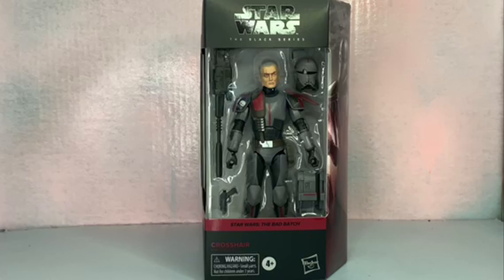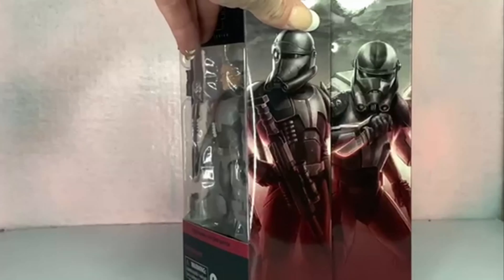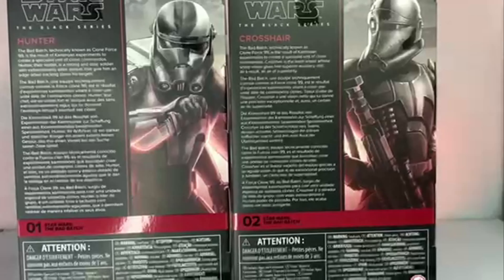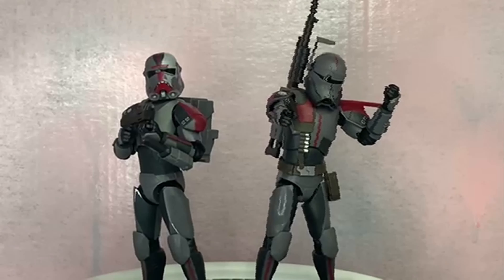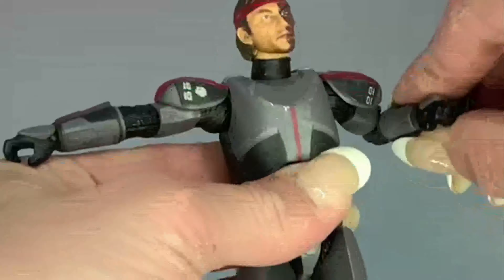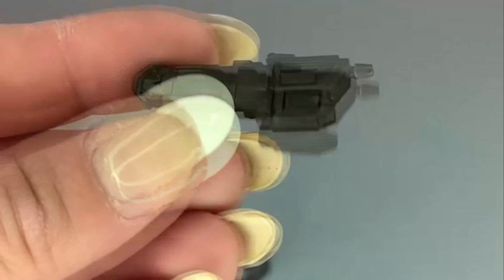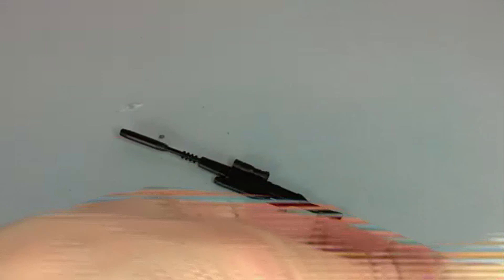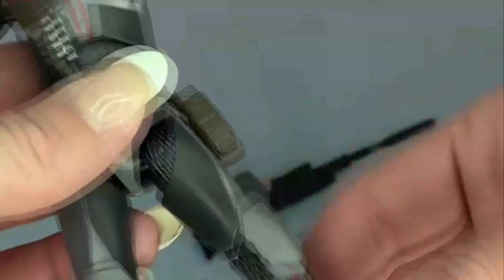Hasbro Star Wars Black Series Bad Batch Hunter and Crosshair Unboxing!!